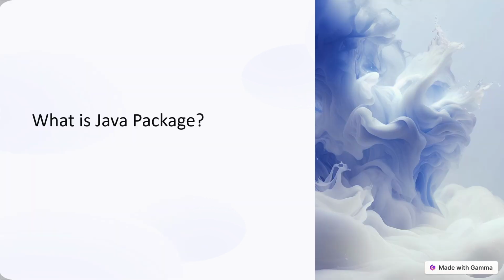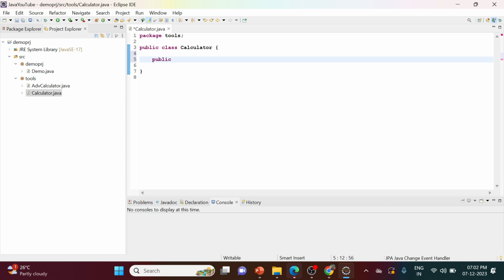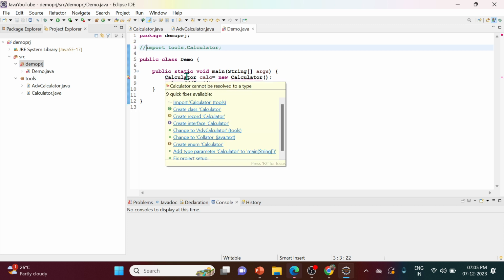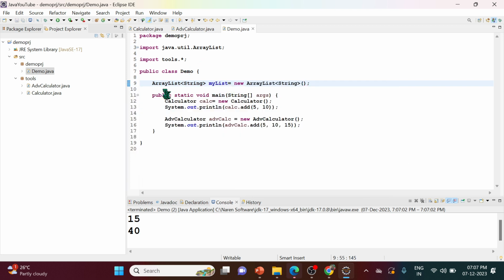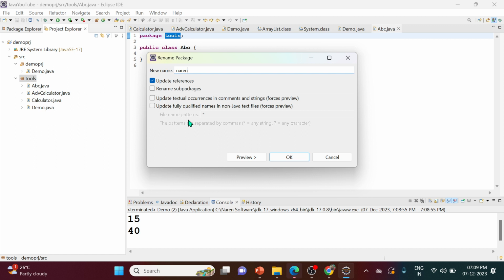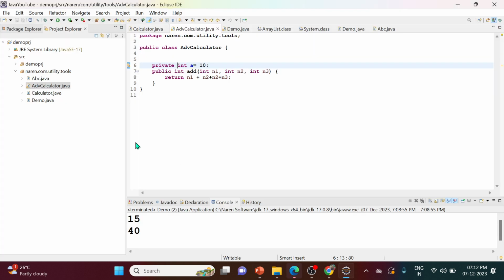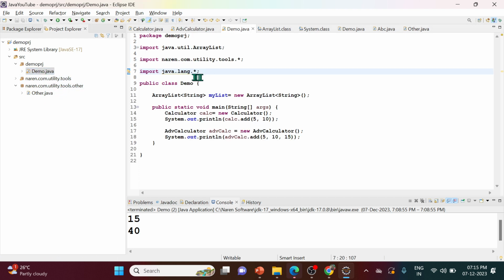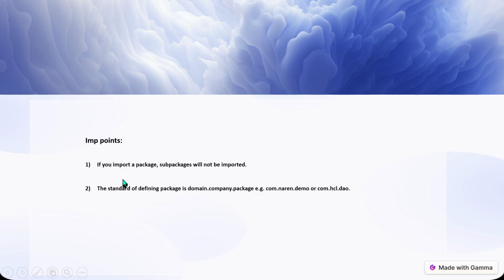Java packages 📦 by Naren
-- you are using music, documents, video and you need to store in a different folder as per their use
to avoid confusion (Similarly in java for storing class, enum , annotations, sub package  we are using  concept of package).

-- in song folder you have multiple songs folder e.g sad songs, romantic songs, rocking song for that we can create sub
 folders inside folders of songs ,in package also we can create package inside package
  (Syntax java.util  here java is package and util is subpackage).

-- you can structure in which we put similar types of codes in one folder, this concept in java is known as package.

-- for creating a package we can use a keyword called package at a top of code and code file is in that package.
-- suppose we have AdvCalc.java and Calc.java in one folder tools  then then we can say that AdvCalc.java and Calc.java in tools package.

-- if we create database code then you can write it in separate package i.e db package
-- if two java file in different package then you need to import class of one package to different package.

suppose that tools package has two files
a)AdvCal.java b)Calc.java

and db package has two files
a)Demo.java b)Multiply.java

suppose in Demo.java we want to use AdvCal object
for that we need to import AdvCal class from tools package

package db;  //Demo in db folder so that we need to mention
import tools.AdvCal;  // without importing we can get error in creating object

class Demo{
    public static void main(String []args){
        AdvCal obj =new AdvCal();

--  there are many package provided by oracle.
    e.g import java.util.ArrayList -- it means we are importing ArrayList class from java.util package here
    java is main package and util is sub package inside main package and from this we can import ArrayList class.
    java is package and util is subpackage of java then from util package we can import ArrayLis.t

-- by default we import java.lang.*; in every java file

-- when you create library then you need to create package and package should be unique name.
-- go to mvn repository
-- one way to building library reversing the domain name
--  for google if i making package then com.google